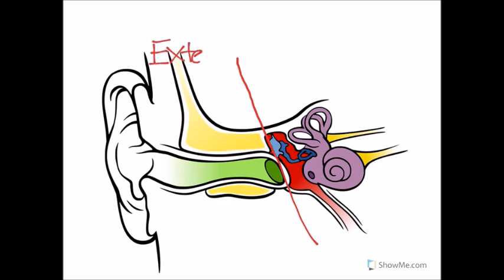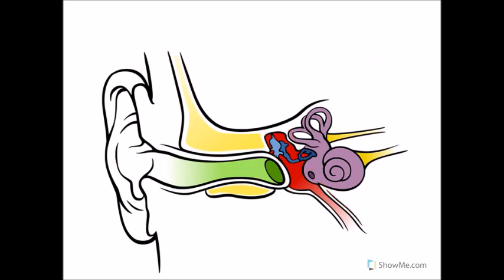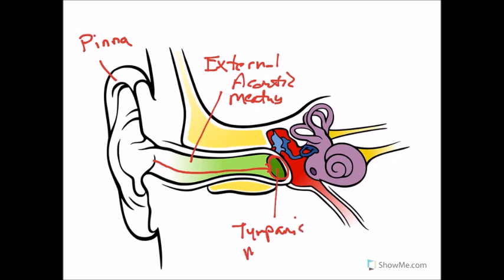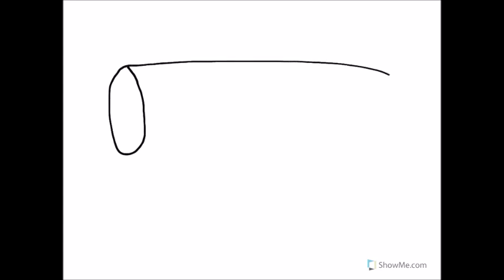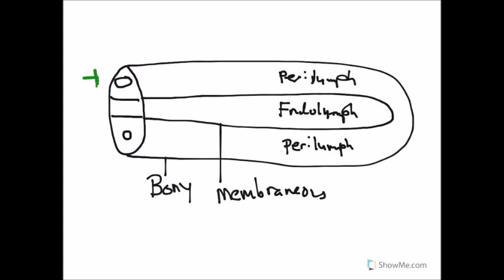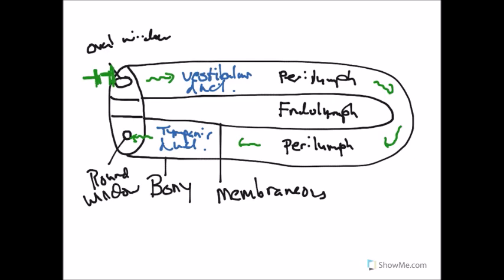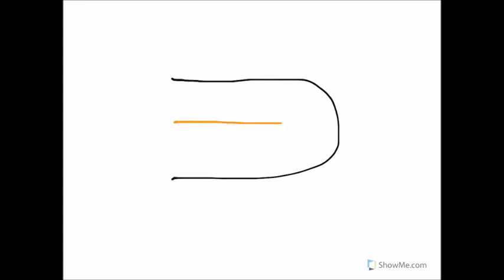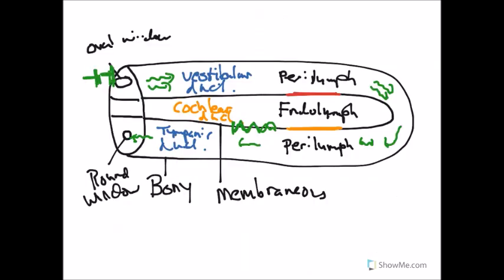The Hearing Process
In this video I describe the processes of hearing. We discuss the complex processes that occur to transmit vibrations to signals the brain can understand.